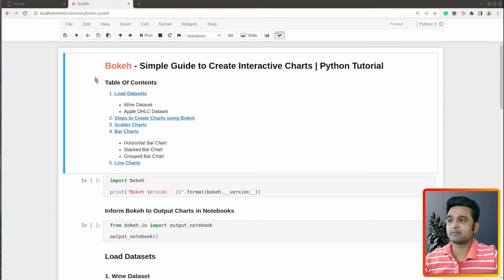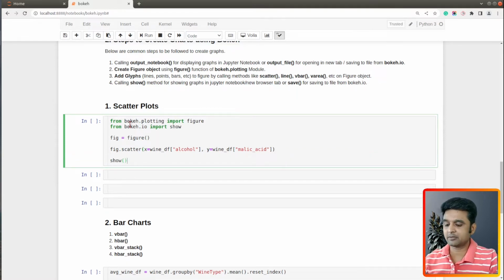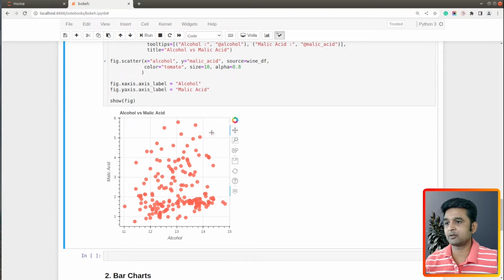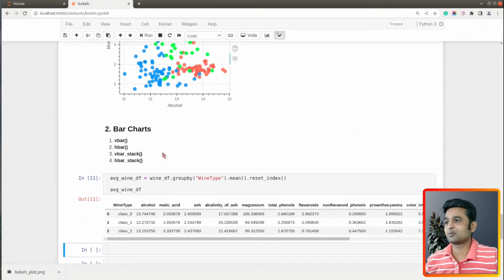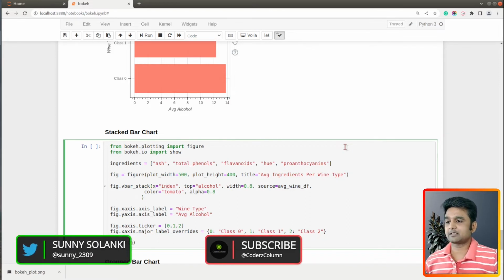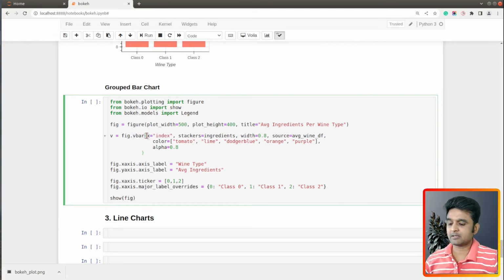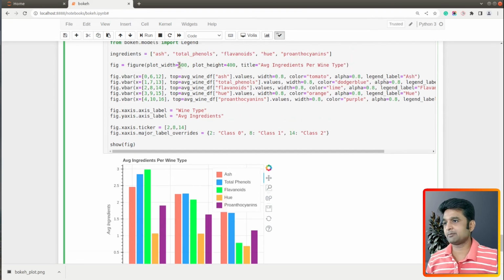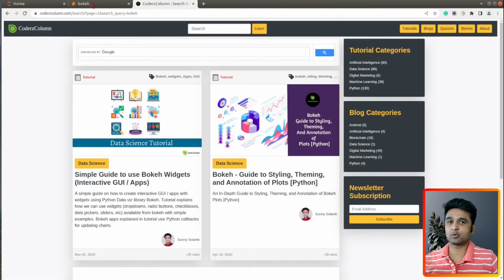Bokeh - Simple Guide to Create Interactive Charts | Python | Sunny Solanki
Bokeh is a python library to create interactive data visualizations. In this tutorial, we have explained how to create interactive charts using Bokeh in Jupyter Notebook. Below is a list of chart types we covered in our tutorial.

1. Scatter Charts
2. Bar Charts
    * Grouped Bar Chart
3. Line Charts

Important Chapters:

0:00 - What is Bokeh?
1:34 - Load Datasets
5:18 - Scatter Plots
8:12 - Modify Chart Properties (Axes Labels, Title, etc)
15:30 - Bar Chart
19:34 - Horizontal Bar Chart
20:39 - Stacked Bar Chart
25:58 - Grouped Bar Chart
32:01 - Line Charts
36:17 - Visit CoderzColumn for More